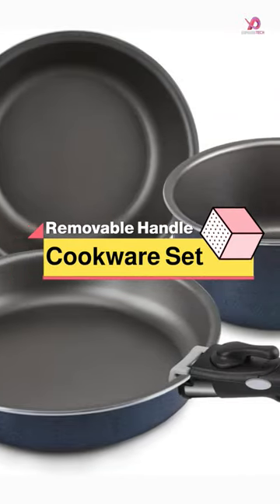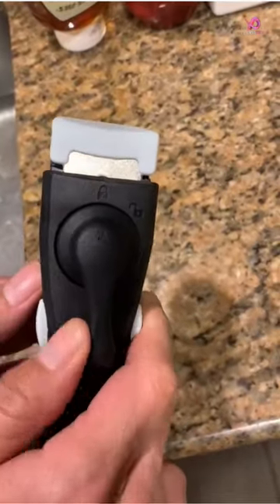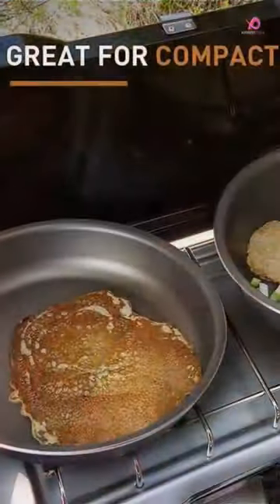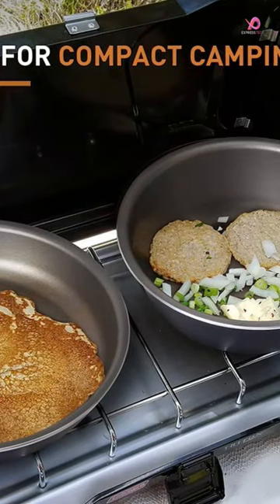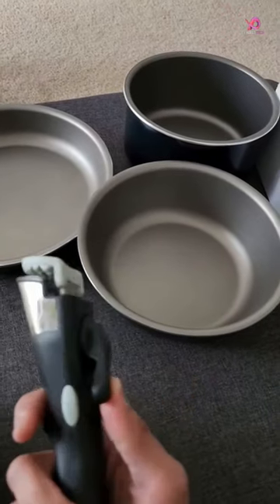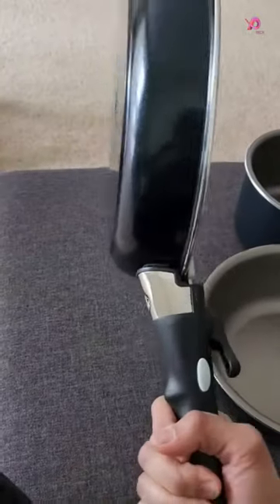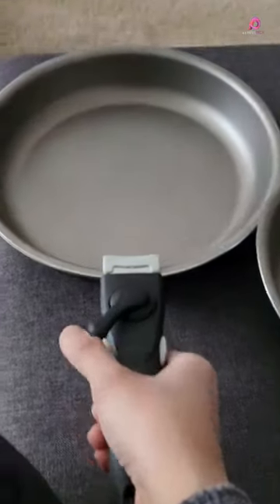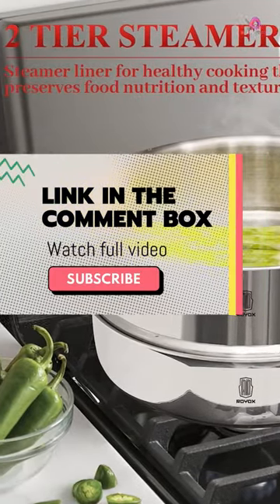SHINEURI 4 Pieces Removable Handle Cookware Stackable Set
In This Video I'll Show About: Get The Ultimate Cooking Experience With Detachable Handle Cookware Set, the Best removable handle cookware Set, space saving kitchen ideas, the best nonstick cookware sets 2023, pots and pans with removable handles, stackable pans with removable handles, best cookware set you can buy in 2023

1️⃣ ROYDX Pots and Pans Set, 16 Piece Stainless Steel Kitchen Removable Handle Cookware Set

2️⃣ SHINEURI 4 Pieces Removable Handle Cookware Stackable Pots And Pans Set

3️⃣ Iris Ohyama 14-Piece cookware Pans Pots Set Compatible with Gas Stove

4️⃣ Stackable Cookware Set Nonstick 100% PFOA Free Induction Pots and Pans Set Space Saving

5️⃣ Bazova Nonstick Cookware Sets with Detachable Handles, 10 Pcs Ceramic Kitchen Cookware Sets